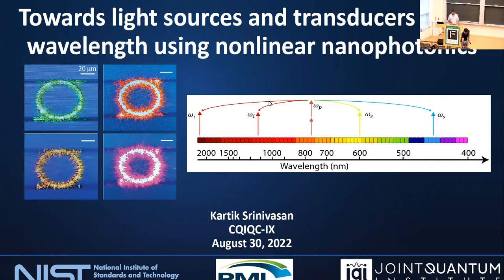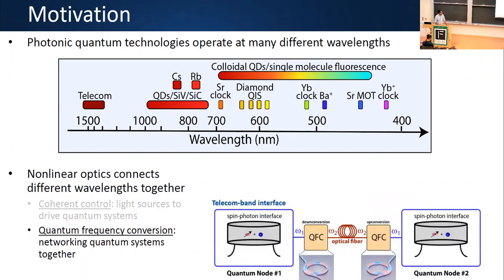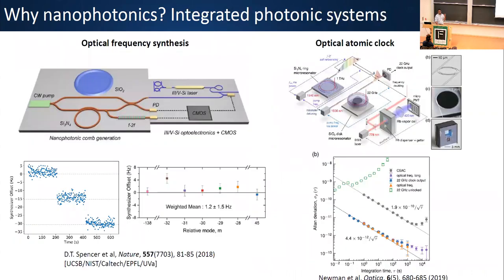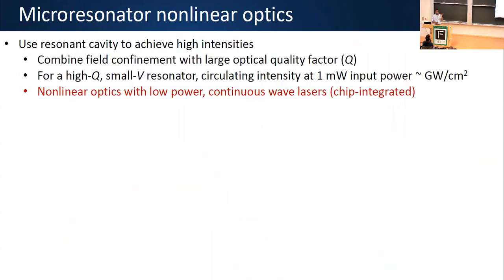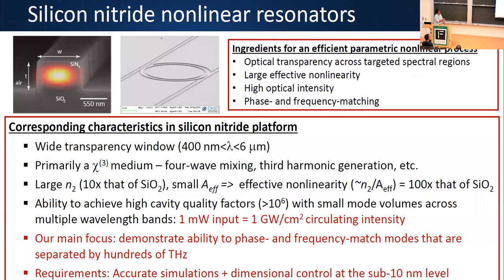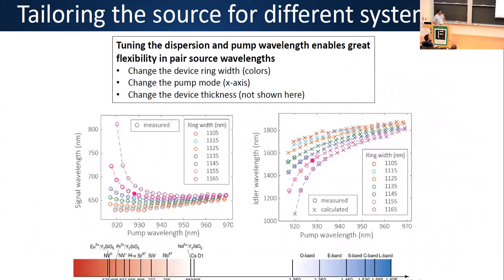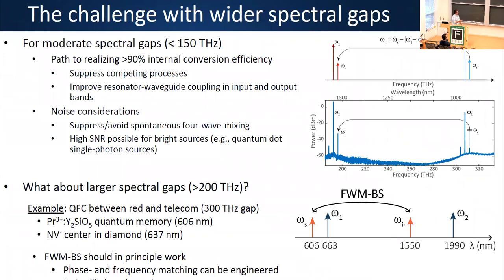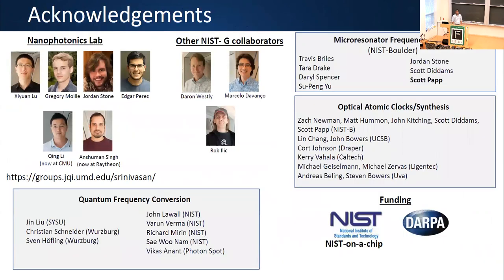Towards Light Sources and Transducers Wavelength Using Nonlinear Nanophotonics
Speaker: Kartik Srinivasan, NIST UMD
Date: August 30th, 2022